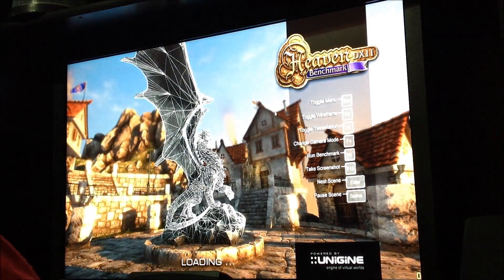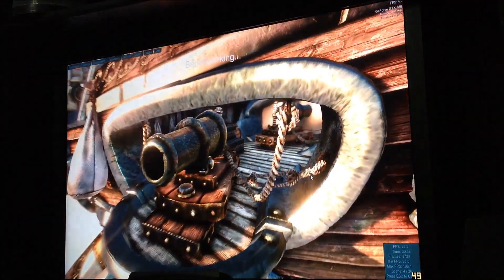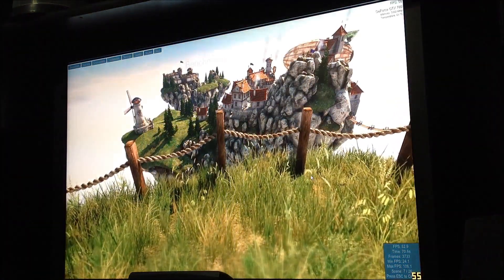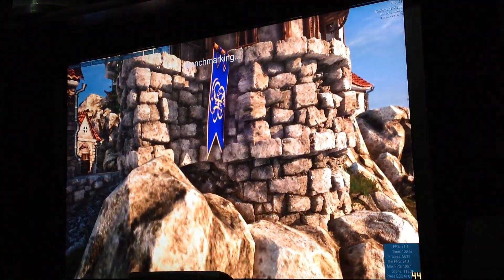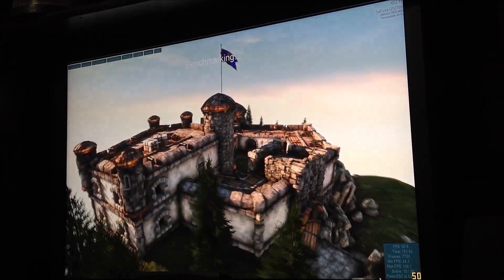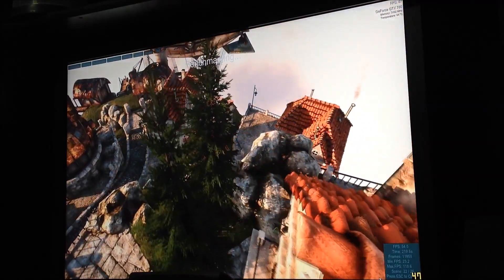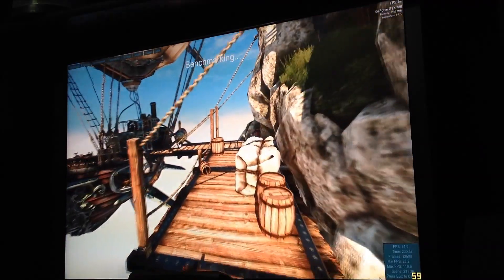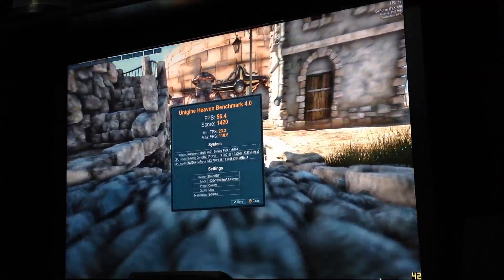EVGA GTX 780*UNIGINE HEAVEN DX 11 BENCHMARK 4.0*EXTREME TESSELATION*1920X1080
UNIGINE HEAVEN BENCHMARK 4.0 ON THE EVGA GEFORCE GTX 780

SETTINGS WHERE

DIRECTX  11
QUALITY  ULTRA
TESSELATION  EXTREME
AA  8X
1920X1080
EVGA GEFORCE GTX 780
INTEL CORE I7 980X @ 4.00GHZ

SCORES
AVERAGE FPS 56.4
SCORE  1420
MINIMUM FPS  23.2
MAX FRAMES   118.6